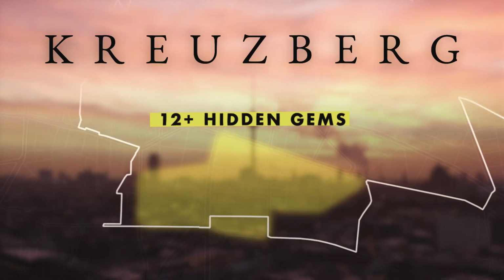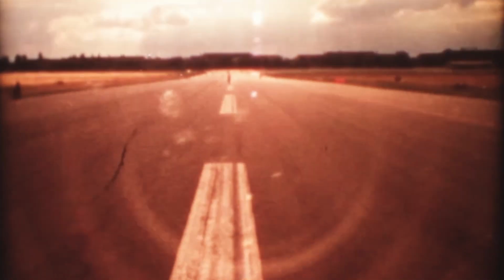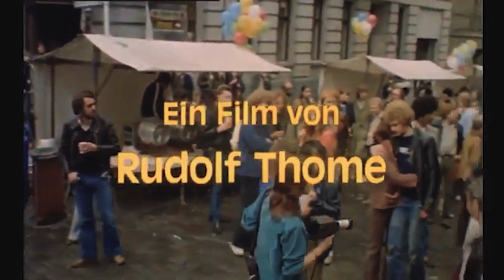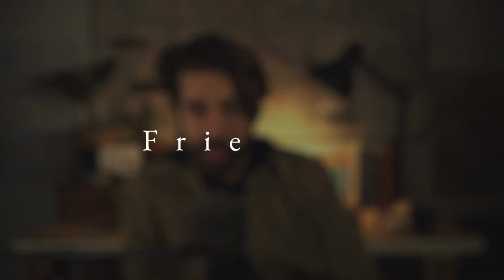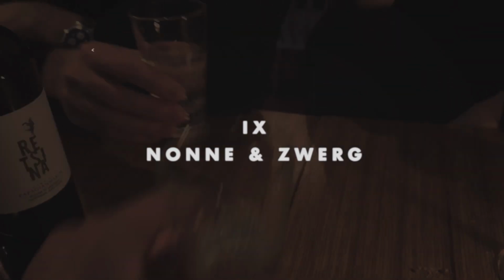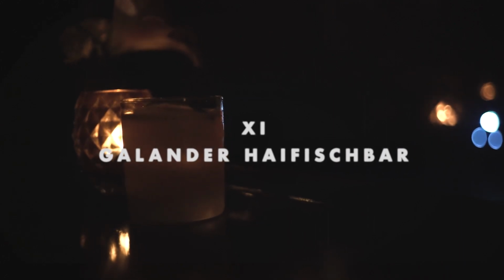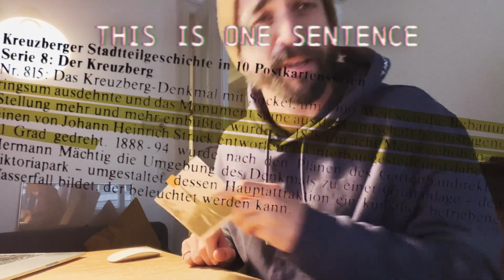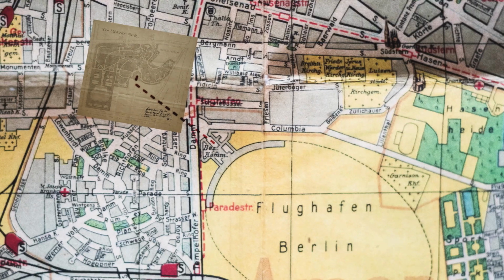12+ Secrets & Hidden Gems in KREUZBERG | Berlin Local Guide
Immerse yourself in the heart of Berlin's vibrant Kreuzberg district, where mysterious the Bergmannkiez neighbourhood whispers history alongside trendy bars & restaurants.

Protected by a curious twist of fate – a Nazi-built airport the Americans needed – Bergmannkiez escaped wartime destruction, preserving its unique character.

Join me on an adventure as we unlock the secrets this captivating neighborhood holds!

Discover hidden treasures:

Underground Nazi film bunkers: Unearth relics of Berlin's dark past

Victorian squares & 19th-century crypts: Step back in time amidst charming architecture and intriguing history.

Speakeasy bars & cozy cafes: Sip on libations and savor soulful cuisine in unique hidden gems.

Outstanding restaurants with soul: Indulge in culinary delights at intimate eateries with passion in every bite.

Beyond the usual tourist spots, Bergmannkiez offers an authentic Berlin experience. Are you ready to explore its hidden depths?

00:00 Intro
00:49 Secret WWII Bunker
02:55 Victorian Square & Food Market
04:07 Freshly Baked Bretzels
04:18 Vinyl & Pizza
04:49: Vegan Vietnamese Cuisine
05:09 19th Century Crypts
05:40 Hidden Graveyard Café
06:12 The Best Goulasch in Berlin
06:52 Cozy Greek Eatery & Natural Wines
07:15 Punk Rock HQ in Berlin
08:06 Speakeasy
08:50 Basement Bar @ Ernst09:16 German Wine Bar
09:42 Hidden Treasure in Kreuzberg Hill